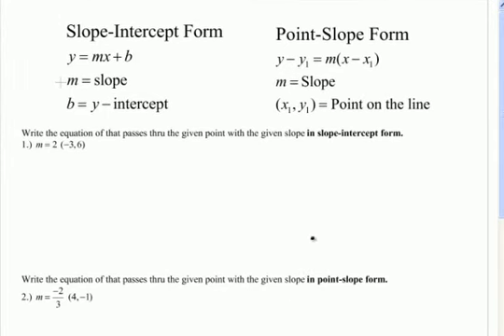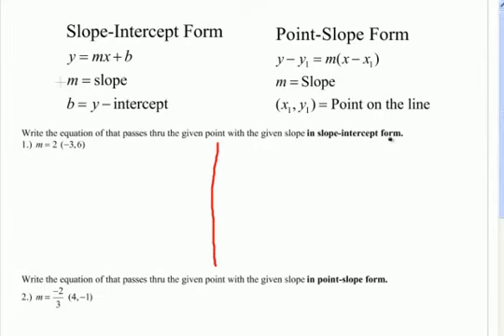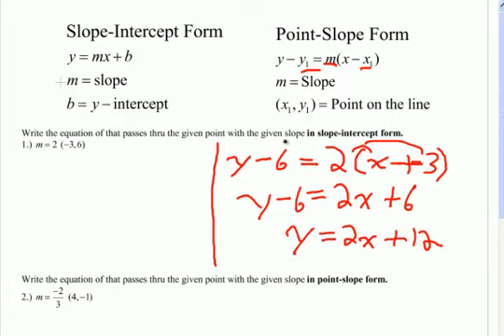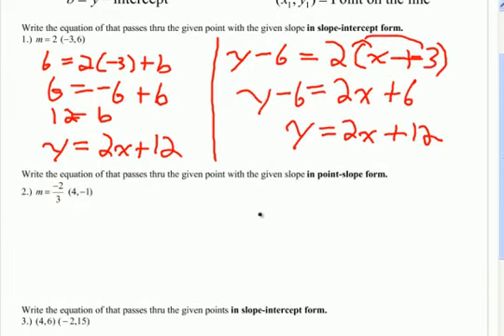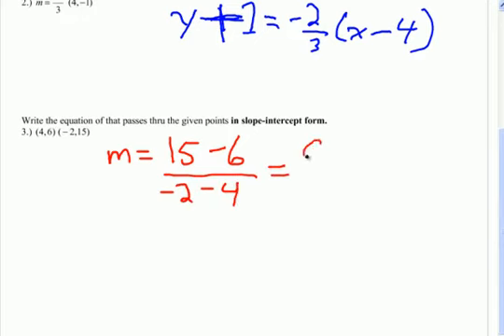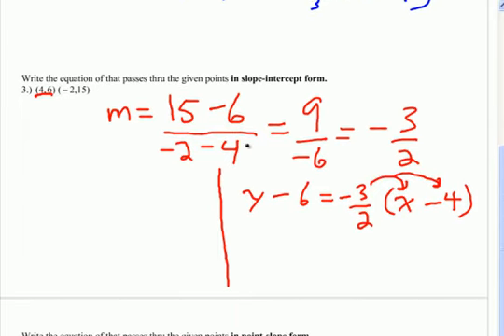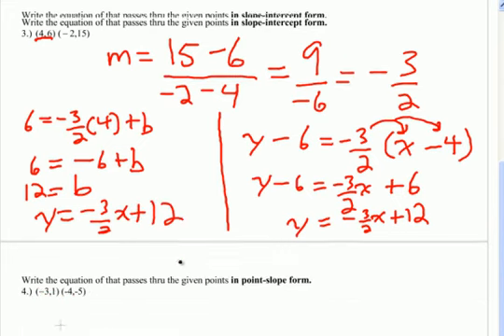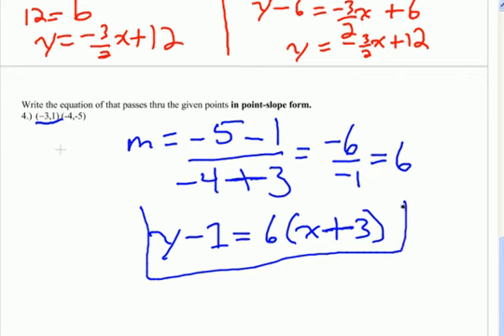How to find the Equation of a Line (Slope-Intercept Form and Point-Slope Form)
How to find the equation of a line in Slope-Intercept Form and Point-Slope Form, given the slope and a point as well as when given 2 points